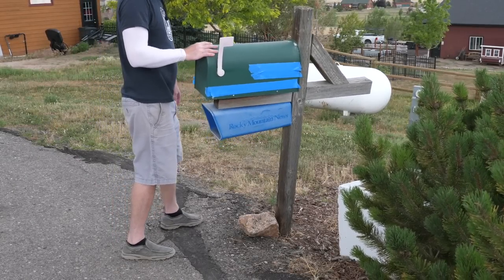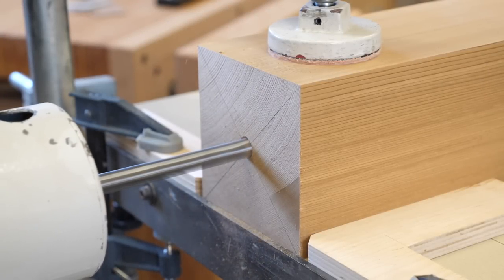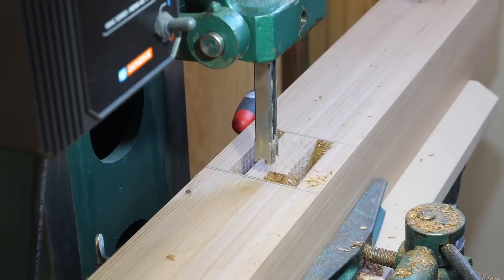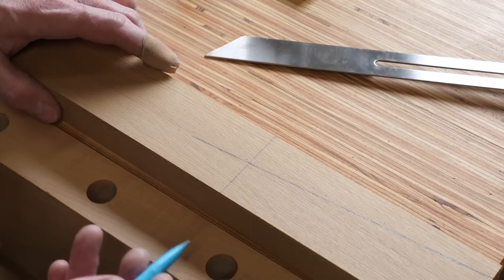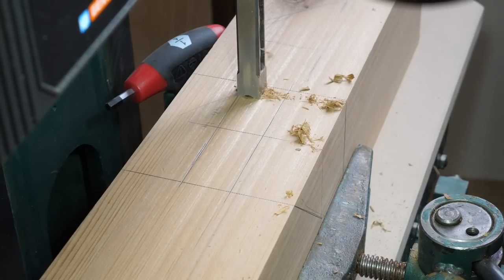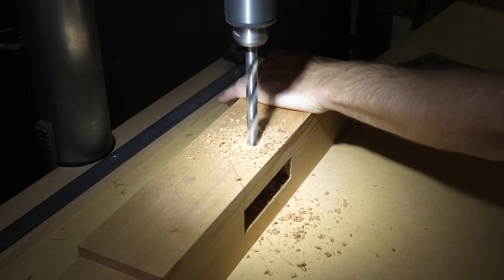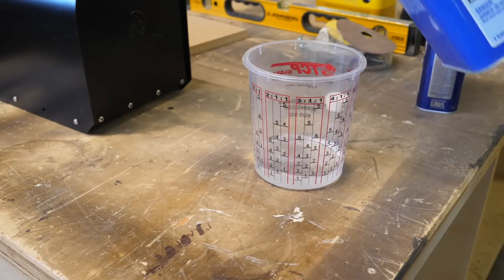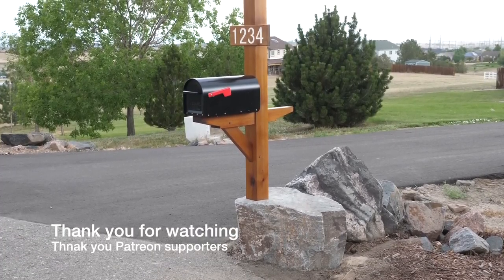Mailbox of Greatness. Fun Woodworking Project.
Pick up your Double Taper Sanding Disc Here. You're gonna want one of these!

In this video I build a neat timber framed mailbox post for my house. This was a super fun project, packed with all the good stuff of woodworking, Sliding dovetails, through mortise and tenons, wedges, tusks, dowels, etc.

Moisture Meter
MailBox, this thing is pretty darn nice
Masonry drill bit
Scribing tool
Drafting Triangles
Polyurethane Glue
Pull Saw
Drill Driver
Impact and drill I use
Track saw
Miter saw
Pull saw
My favorite glue
Boiled Lindseed oil